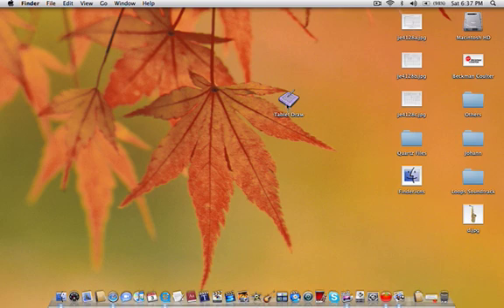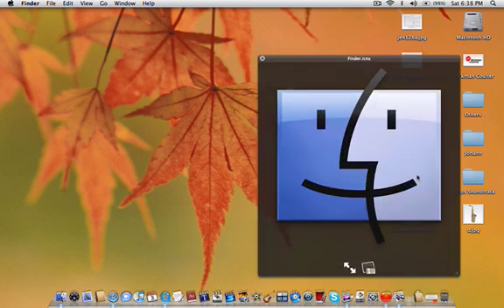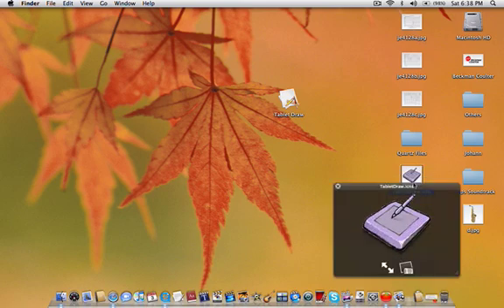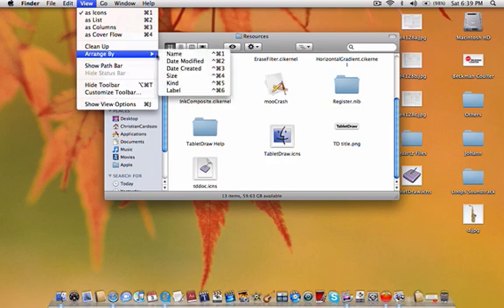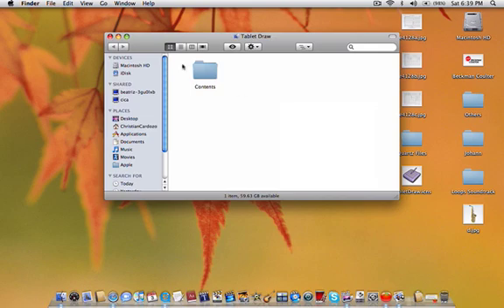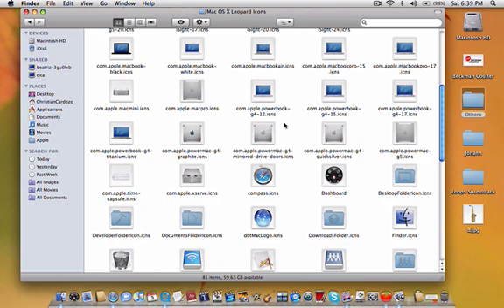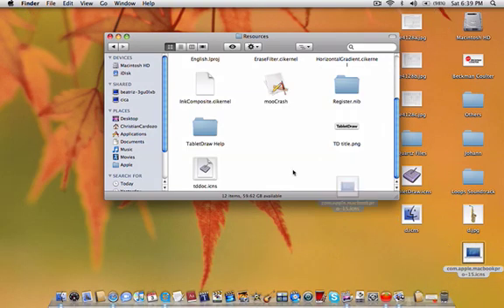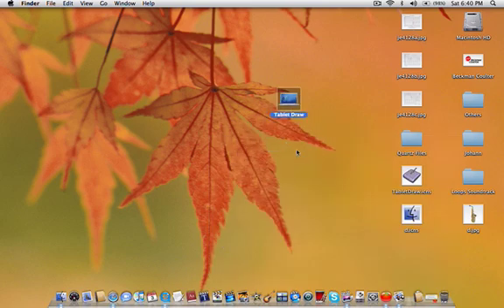How To Change Any Icon On Mac OS X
A pretty useful tutorial on how to customize any application's icon in Mac OS X.